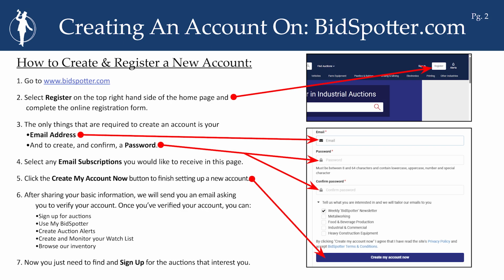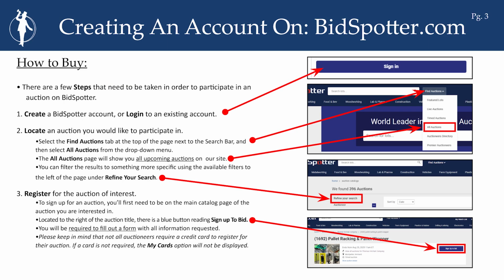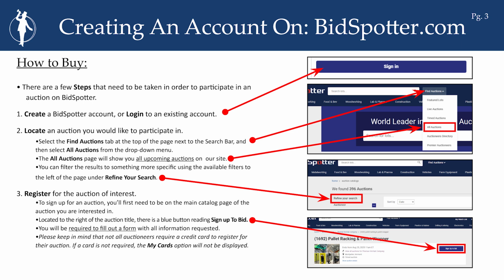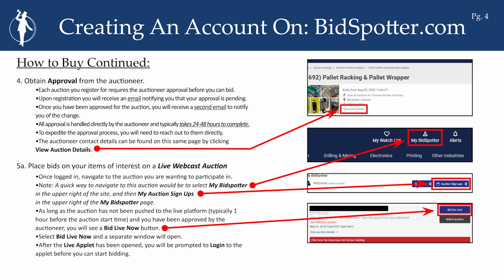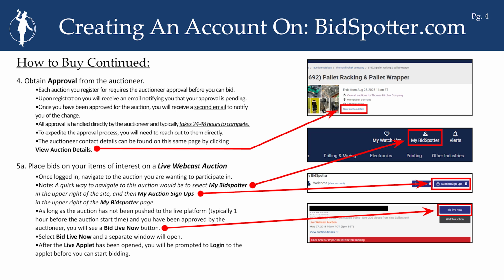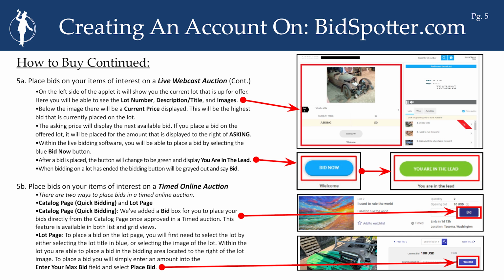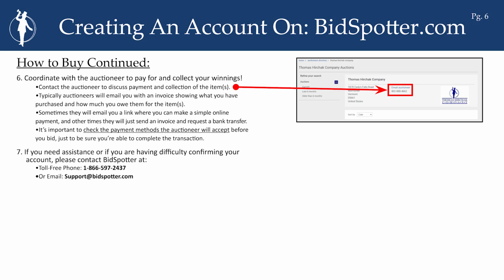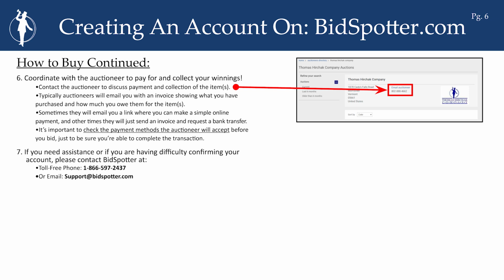Creating an Account on BidSpotter.com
The Thomas Hirchak Company presents a step-by-step guide on how to create an account in order to bid on BidSpotter.com:

🔨 Welcome to BidSpotter.com! 🔨
This video will walk you step-by-step through creating a new account and registering to bid on BidSpotter.com. Whether you’re brand new to online auctions or just need a refresher, we’ll cover everything you need to know to get started.

📌 In this video, you’ll learn:

✅ New Account Costs (spoiler: it’s free to create an account!)

✅ How to Create & Register a New Account

✅ How to Find Auctions & Sign Up

✅ How to Place Bids in Live and Timed Auctions

✅ How to Pay for & Collect Your Winnings

💡 Quick Overview:

Creating a BidSpotter.com account is free. You only pay when you purchase items directly from the auctioneer.

Once your account is created and verified, you can: sign up for auctions, set alerts, use watch lists, and start bidding.

To bid, register for an auction of interest, wait for auctioneer approval, and then join the fun—either in live webcast auctions or timed online auctions.

After winning, you’ll coordinate directly with the auctioneer for payment and pickup.